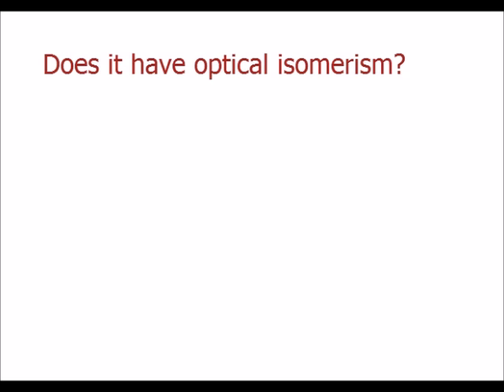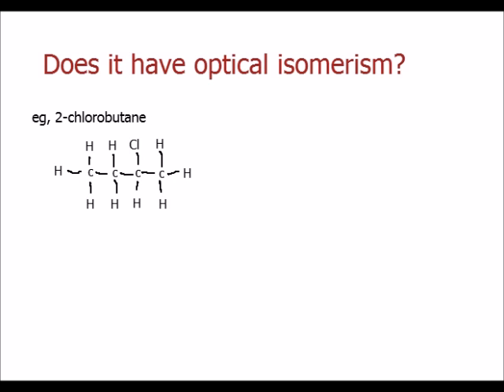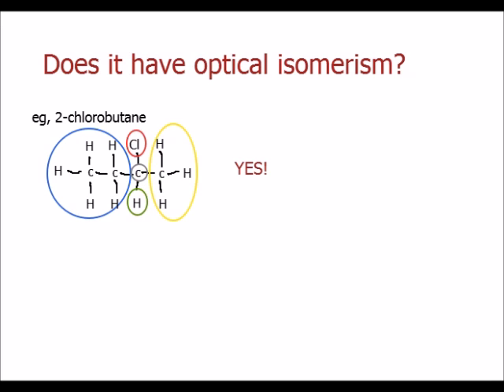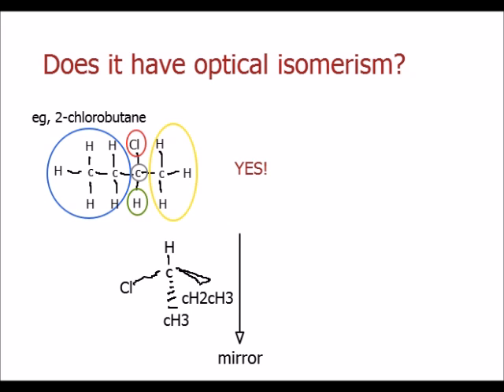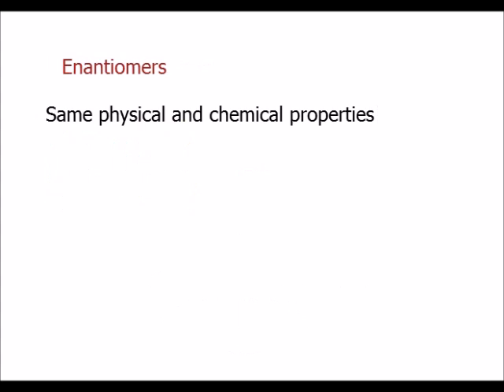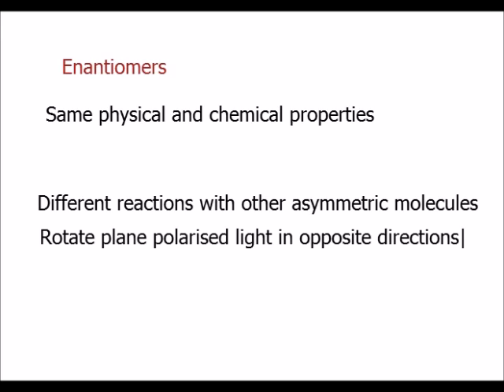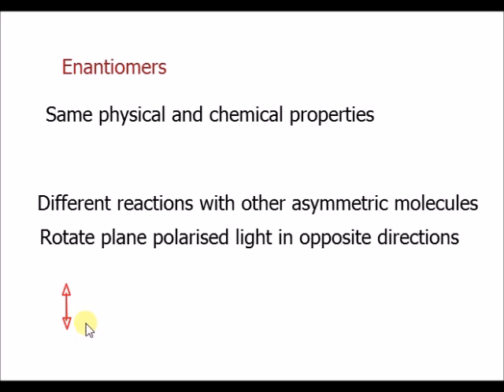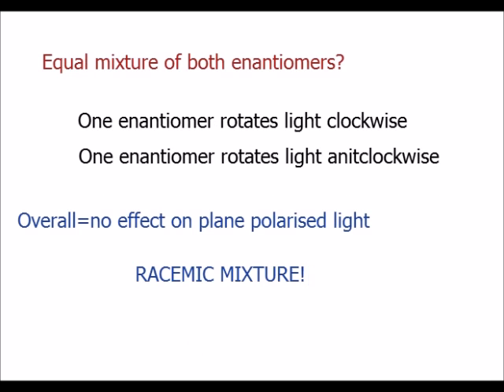Optical Isomerism SIMPLIFIED- Alevel CHEM 3.3.7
A short revision video on optical isomerism from the AQA new chemistry a-level specification (3.3.7)